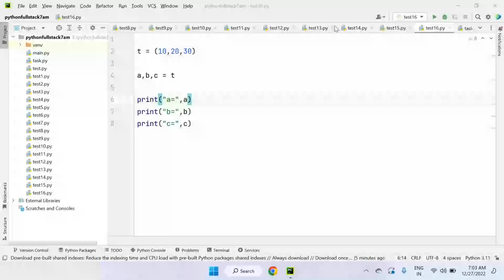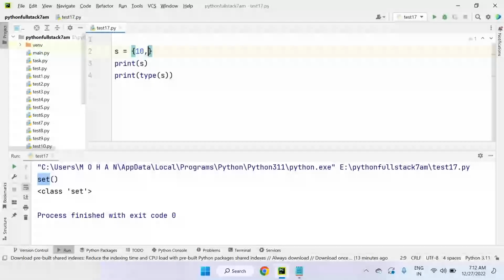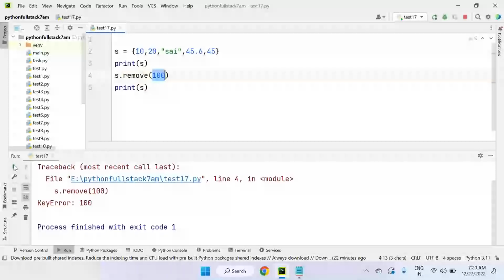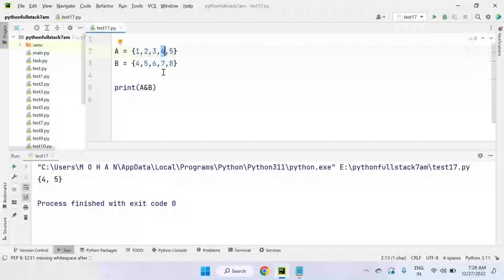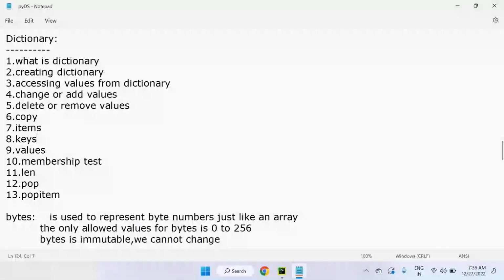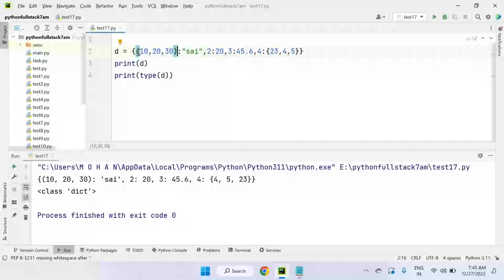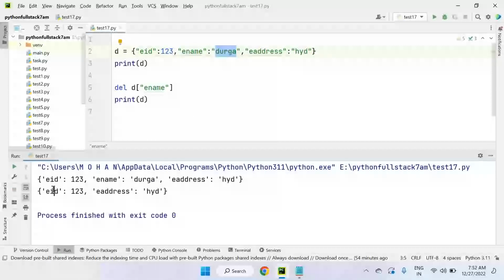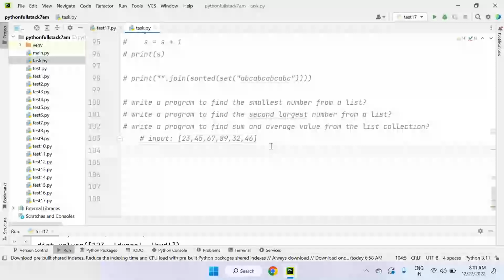python 16 mp4